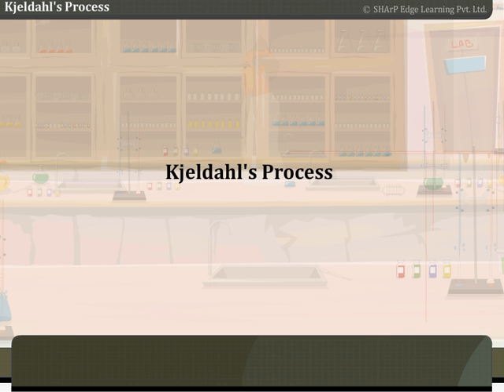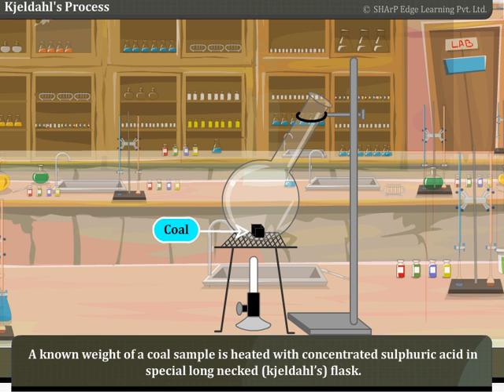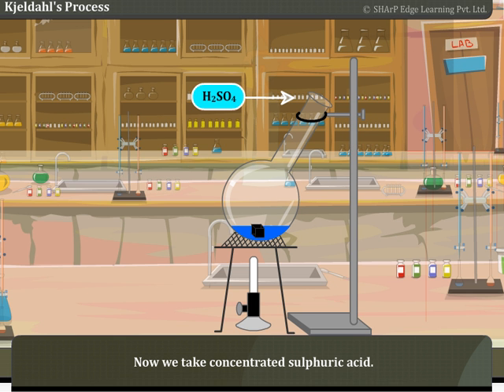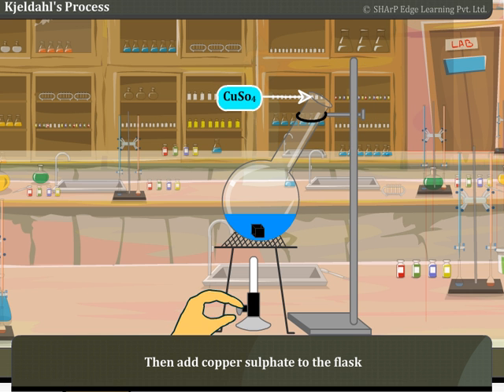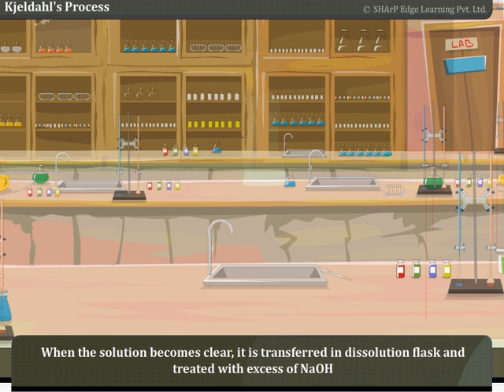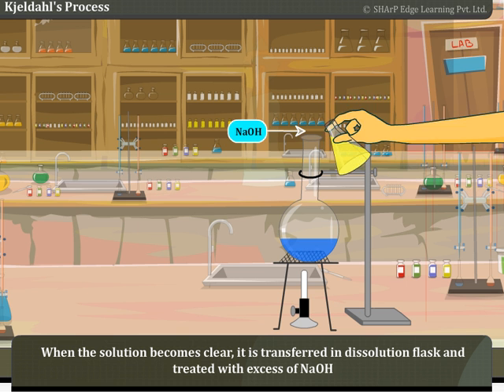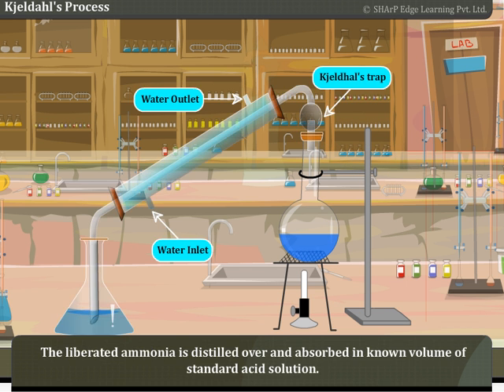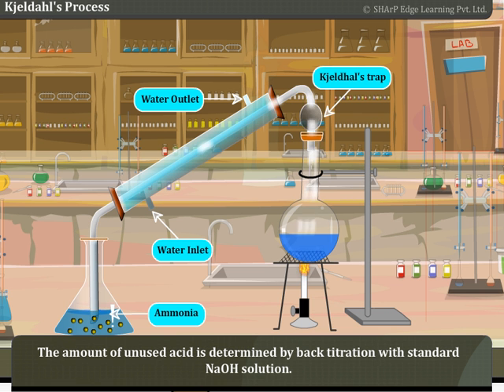Kjeldahal Process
The Kjeldahal process is a method for the quantitative determination of nitrogen in chemical substances